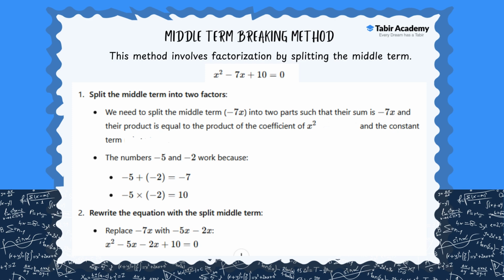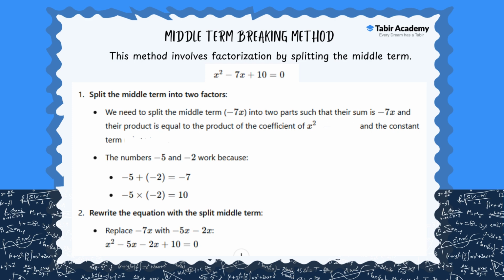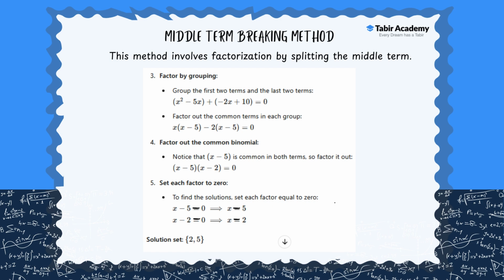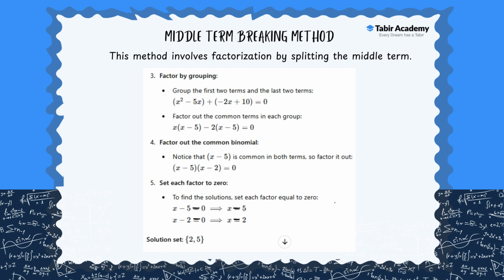Chp 4: Quadratic Equations | Why You Need Middle Term Breaking Method?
Why middle term breaking method is important?

In this video, we explain the Middle Term Breaking Method from the chapter Quadratic Equations in a simple and detailed way.

This method is one of the easiest techniques to factorize quadratic equations and solve them step by step. We discuss how to split the middle term, identify factors, and solve quadratic equations efficiently with practical examples and clear explanations.

Whether you're preparing for board exams, competitive exams, or revising algebra, this video will help you master the middle term breaking method quickly.

By the end, you'll have a strong understanding of how to factorize quadratic equations and solve them accurately.